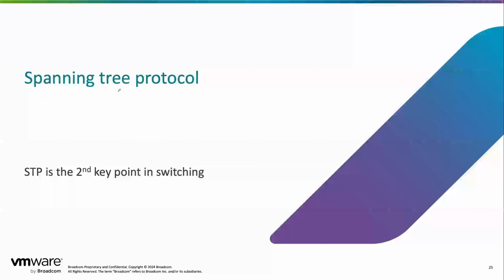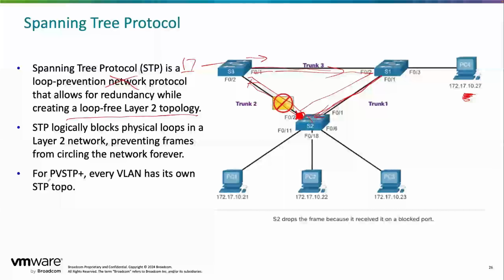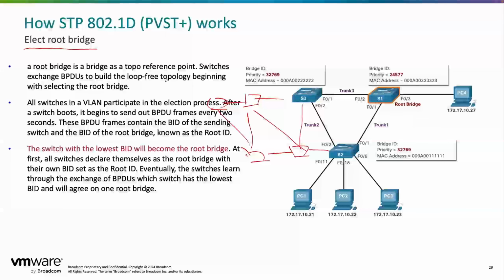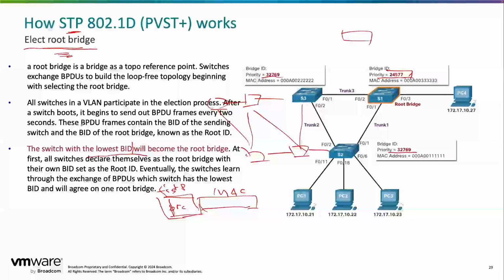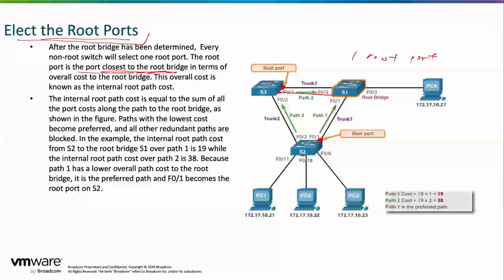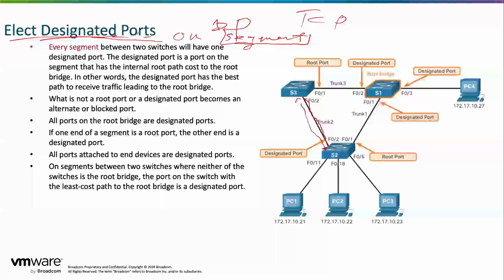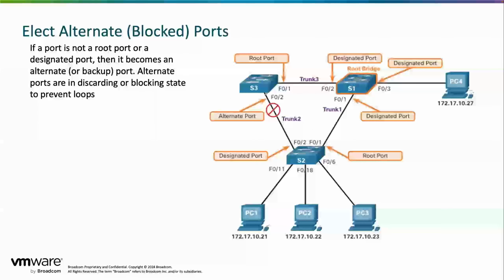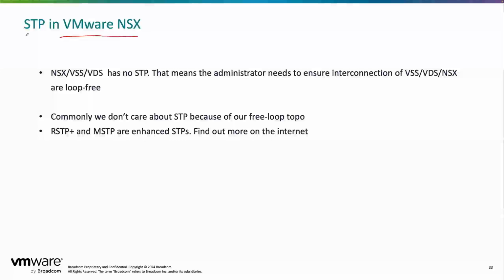4. Spanning tree protocol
networking fundamentals

802.1d STP